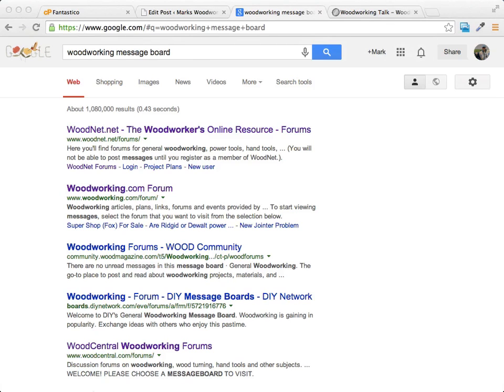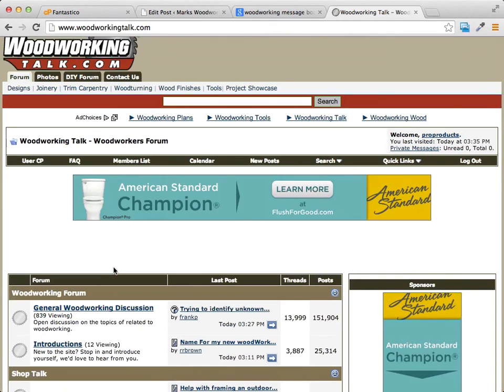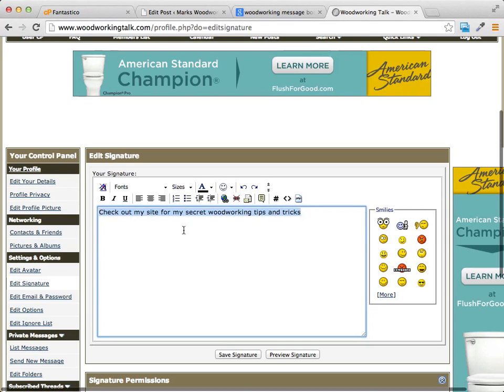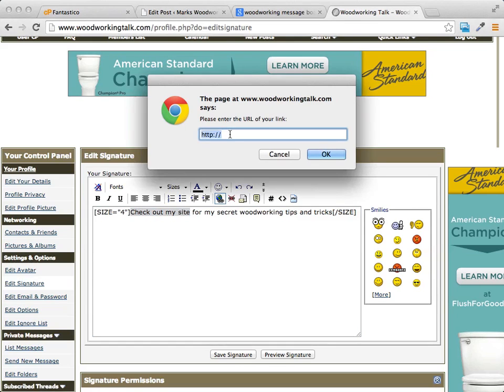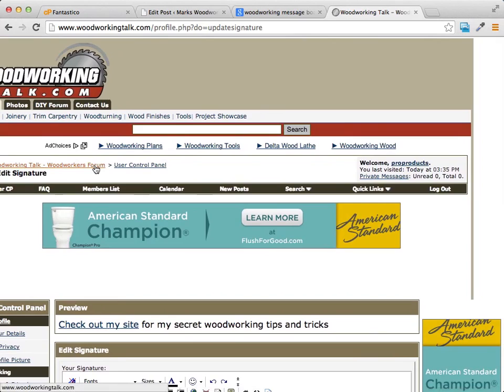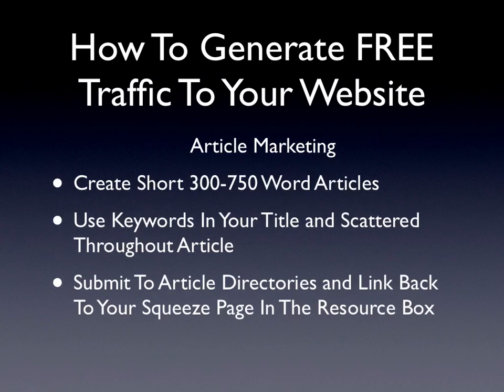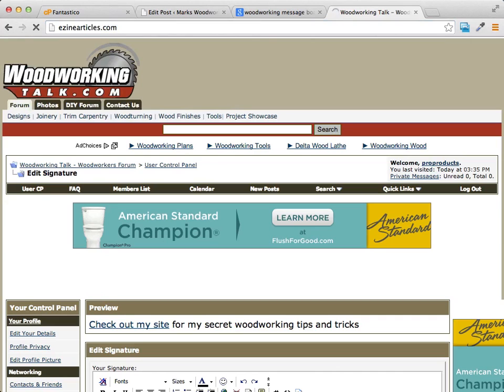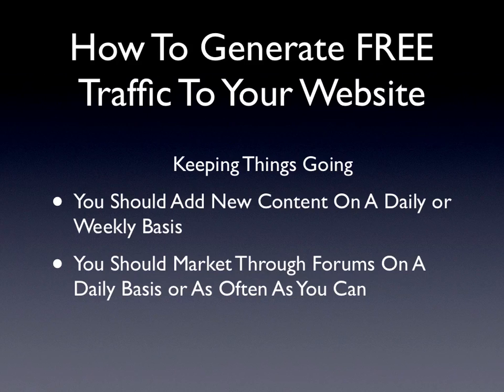9 How To Generate FREE Traffic To Your Affiliate Website